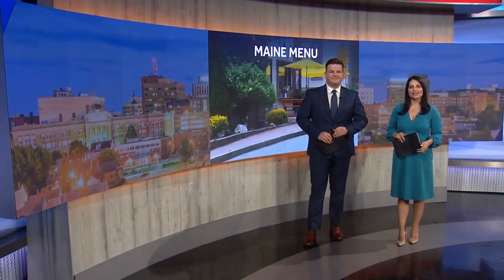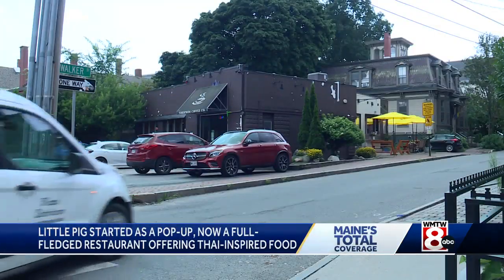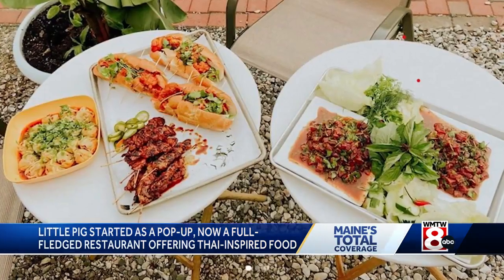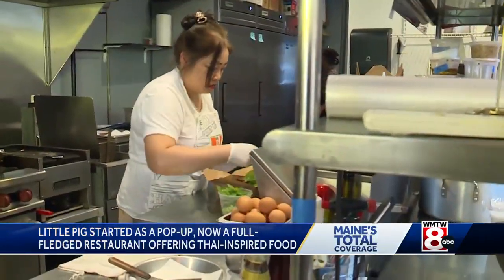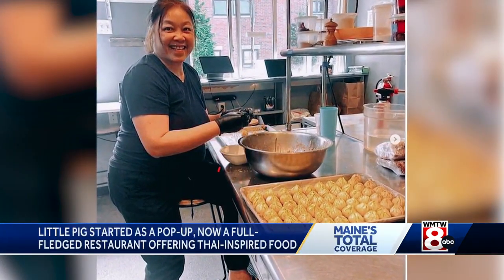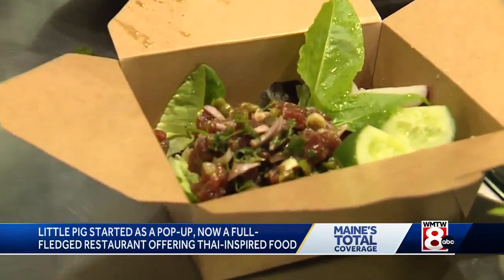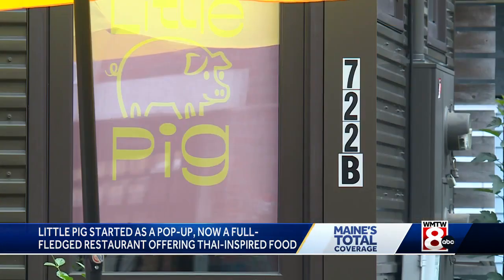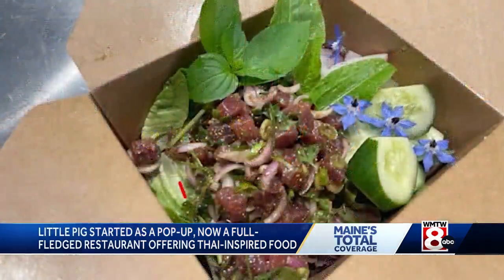From pop-up to restaurant: Little Pig offers thai-inspired snacks and street food to Portland